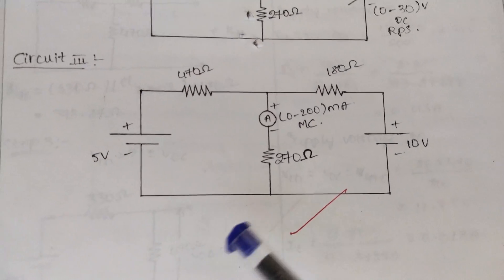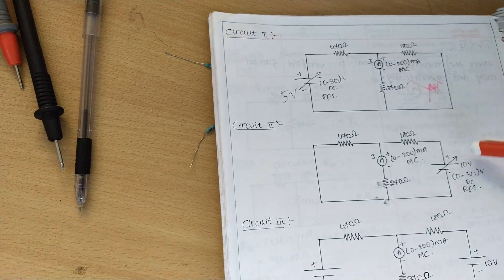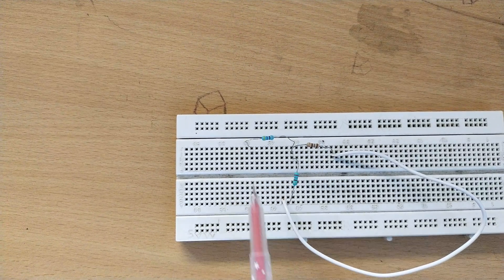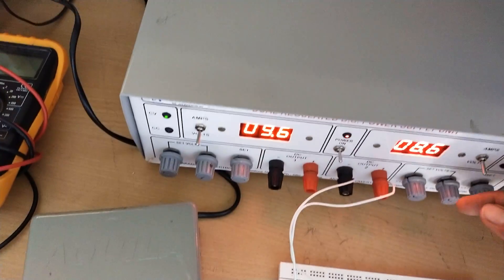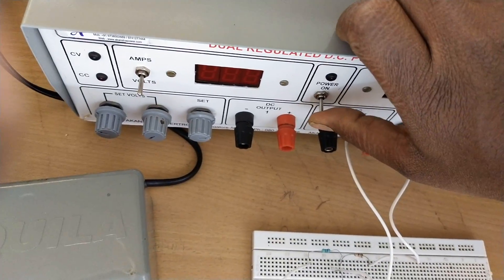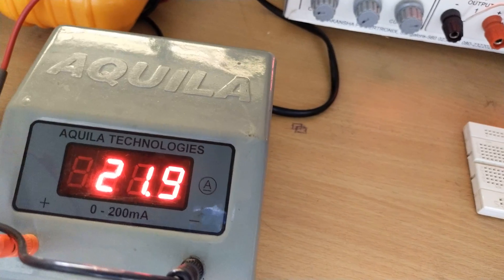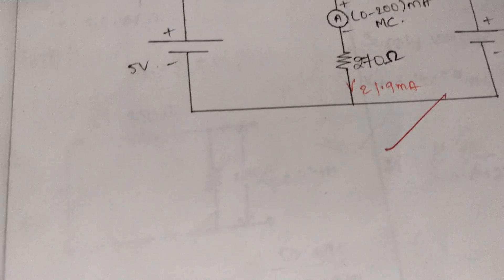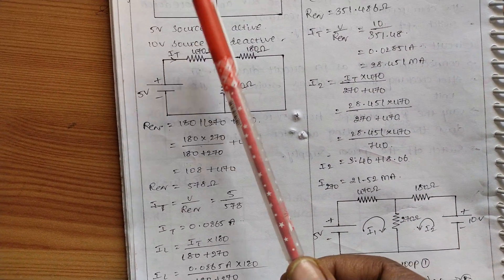Verification of superposition theorem | practically experiment in circuits lab | reddaiah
Verification of superposition theorem | practically experiment in circuits lab | Kirchhoff's laws | reddaiah

Introduction to dc motor and principle of dc motor - lecture1

DC machines constriction

Instrimentation

Power electronics